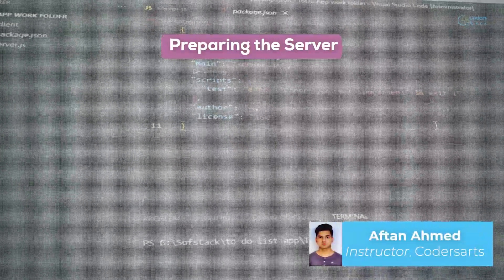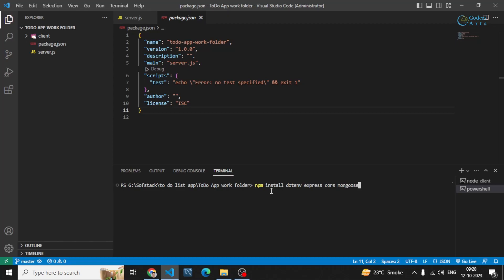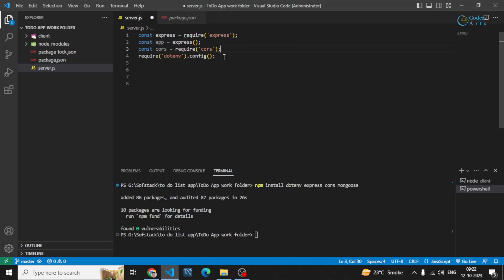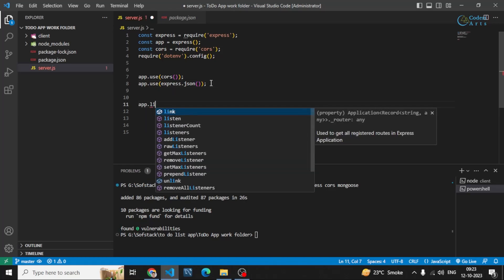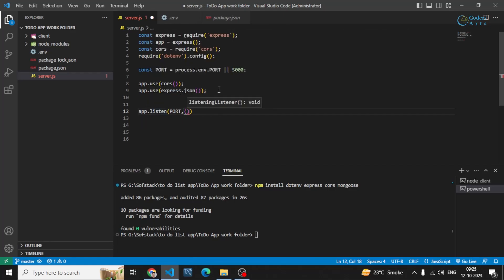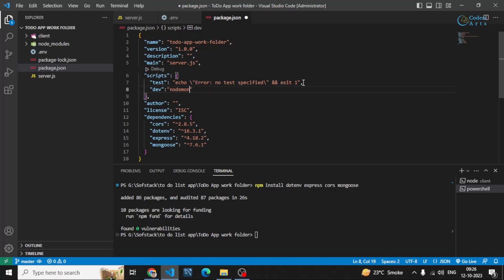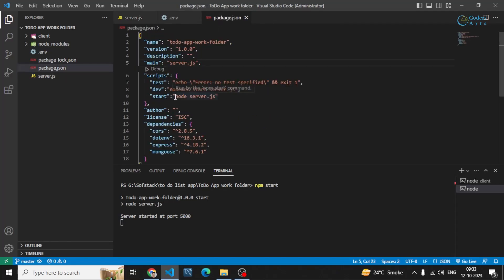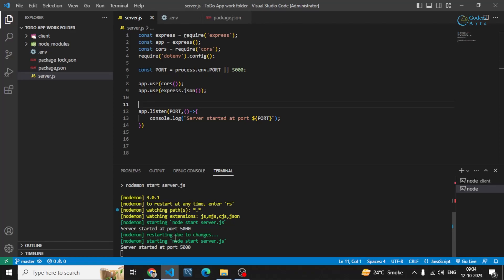03. Preparing the Server | TO-DO List App | MERN Stack App Tutorial (v2.0)